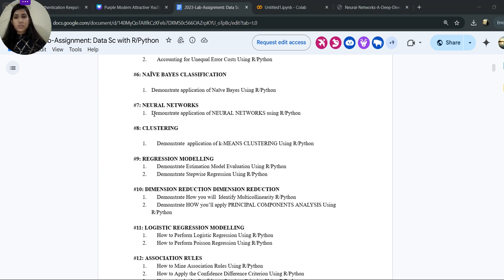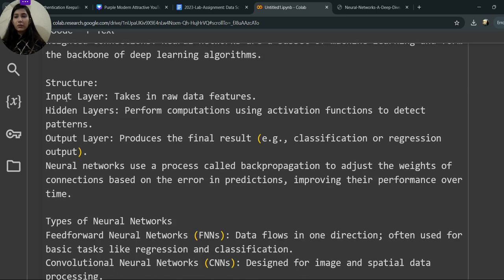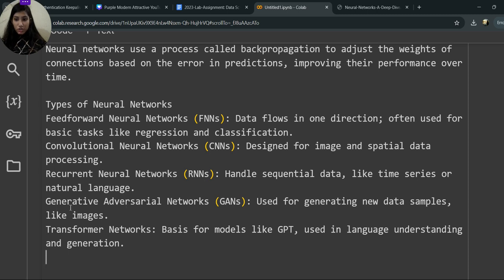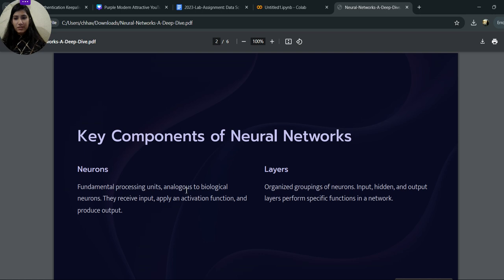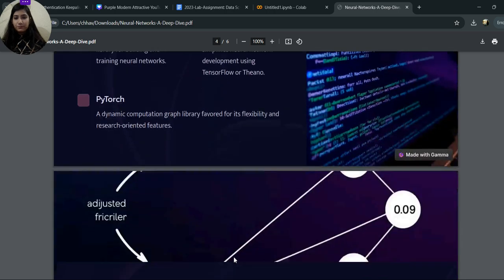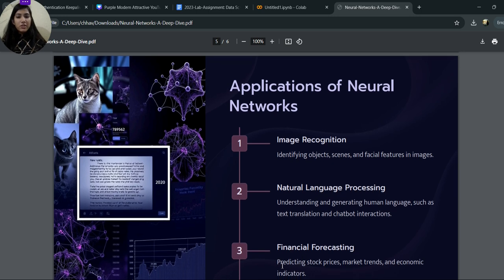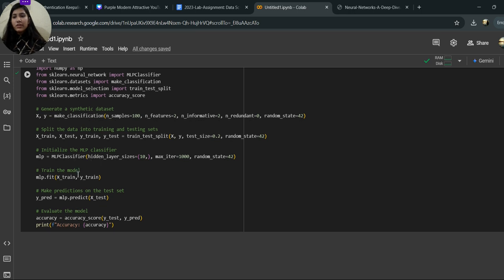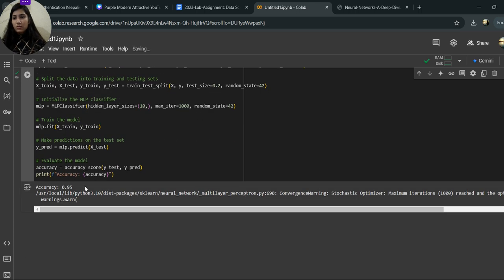NEURAL NETWORKS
Demonstration of application of NEURAL NETWORKS using Python